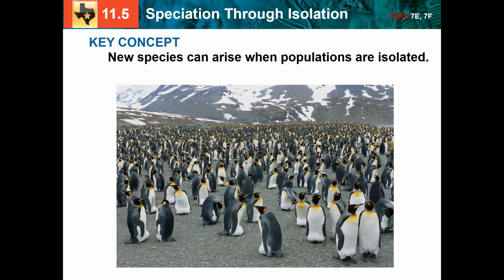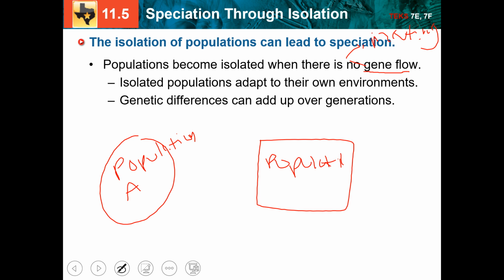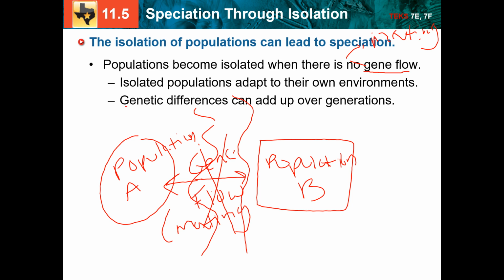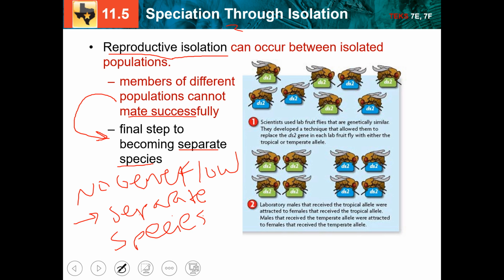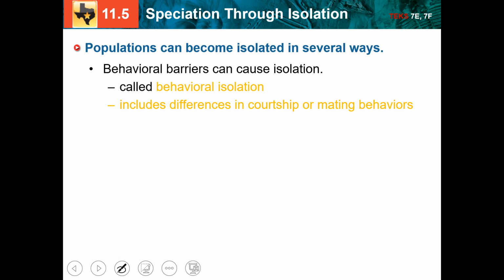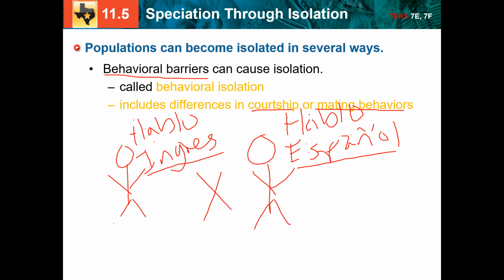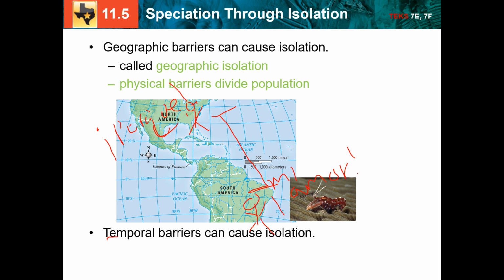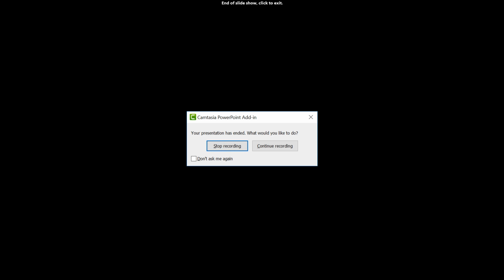11.5: speciation through isolation